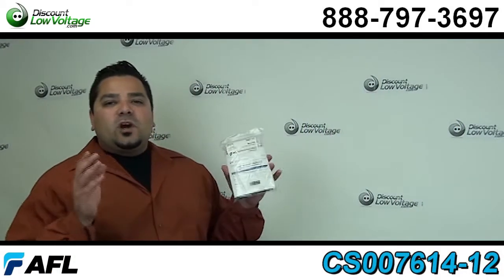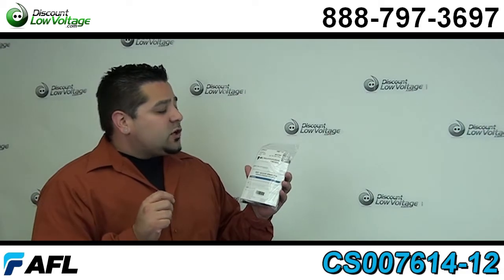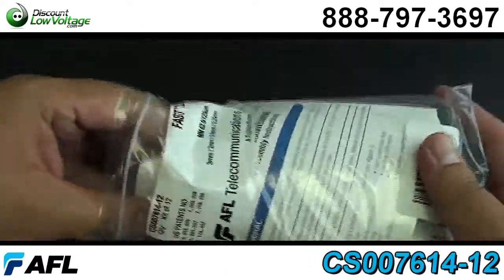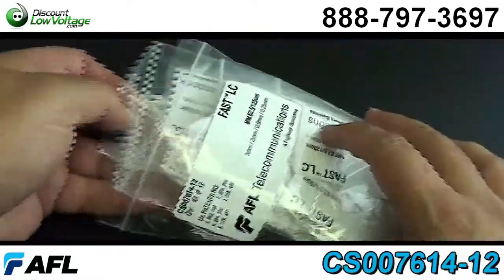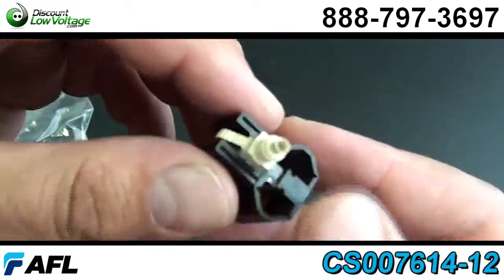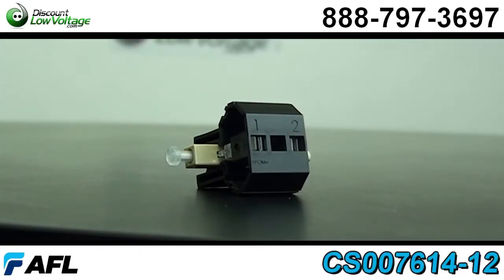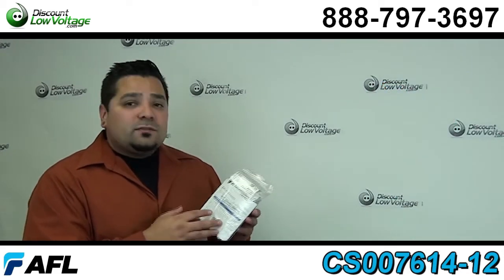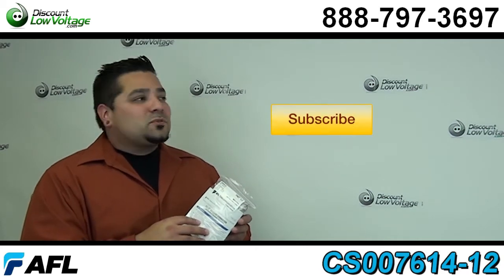AFL FAST CS007614-12 LC MM 62.5 Fiber Optic Connector